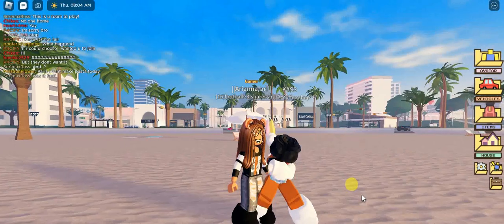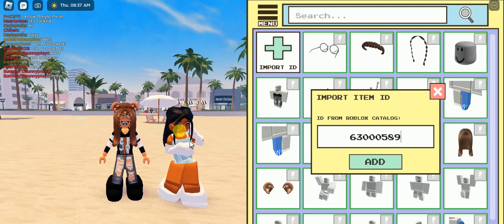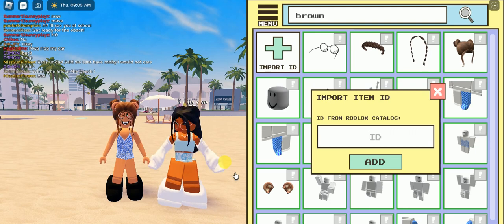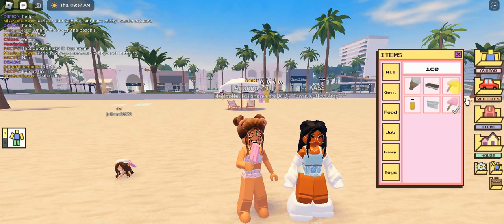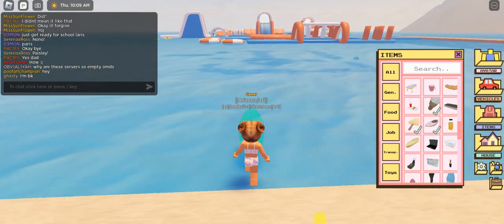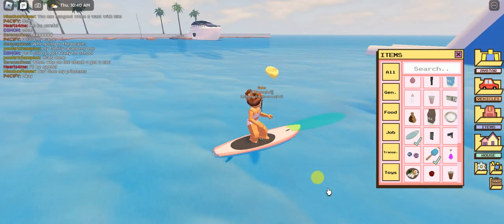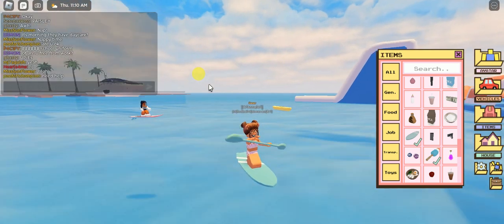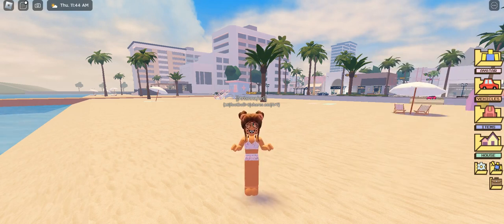codes for swimsuit🏊🏻‍♀️🏄 (berry avenue)